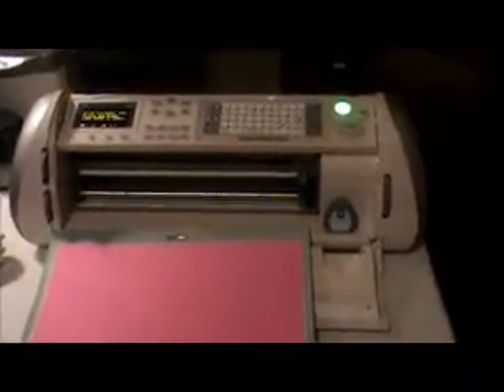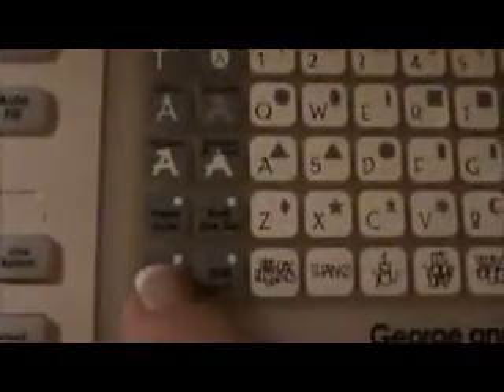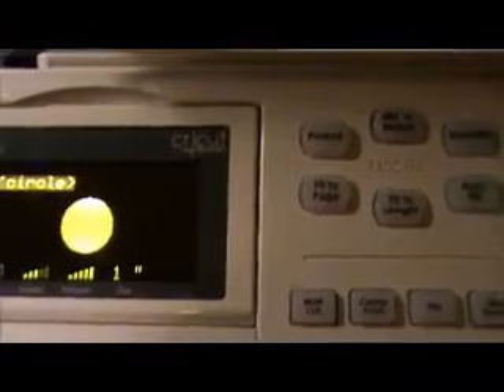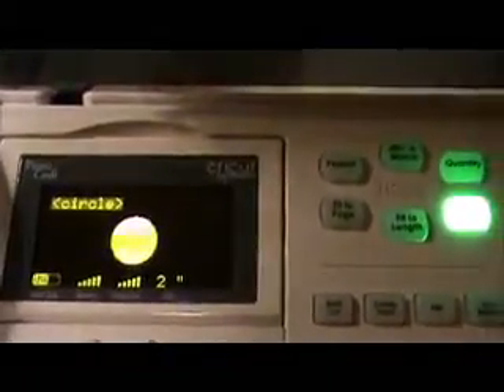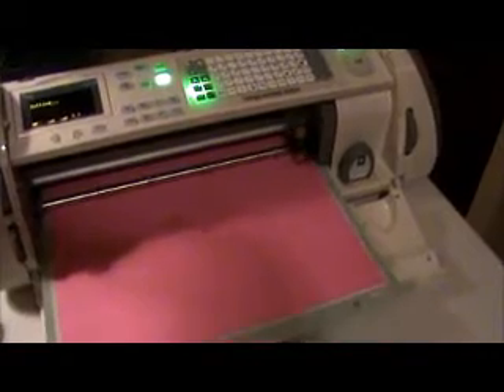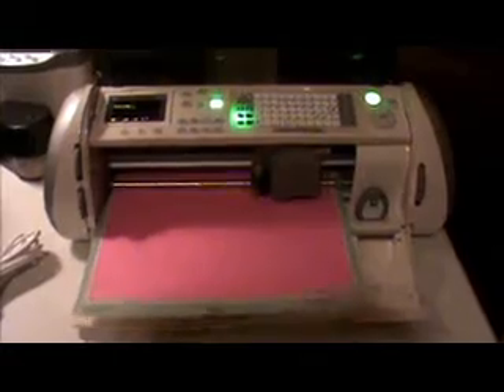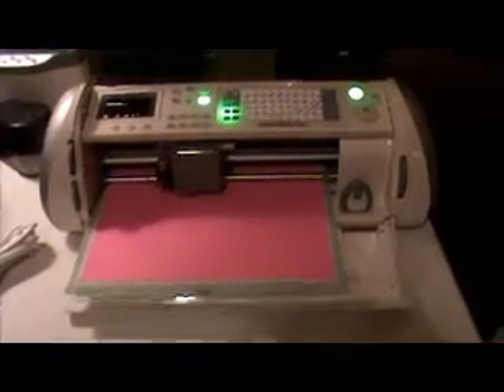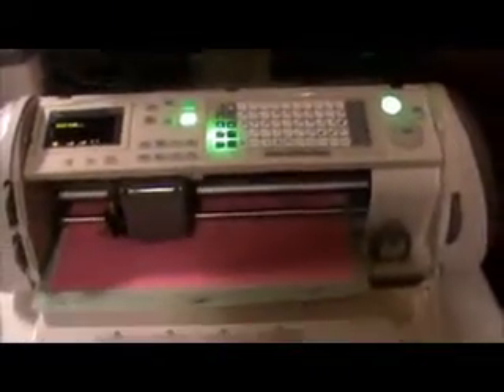Using the Auto Fill Function on your Cricut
See how to use the auto fill function on your Cricut